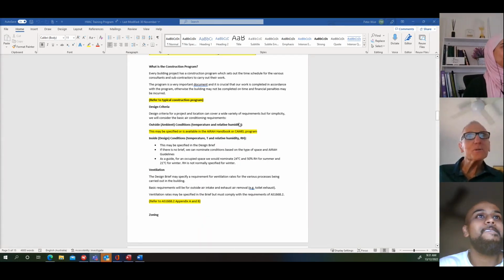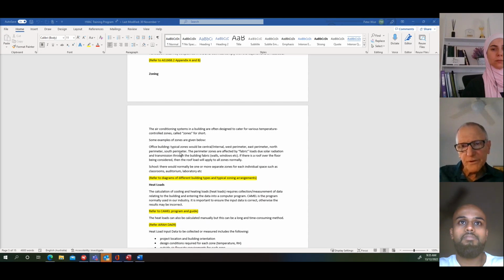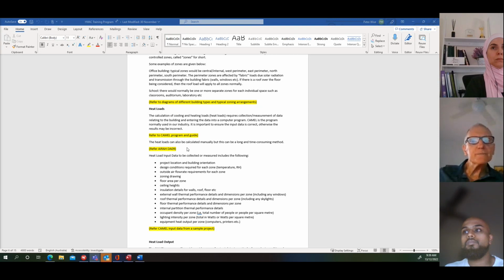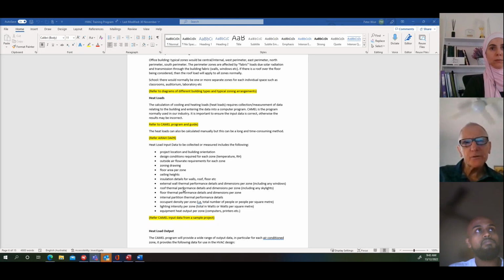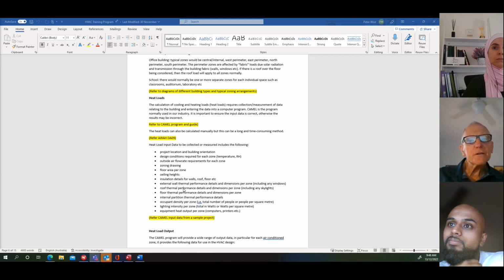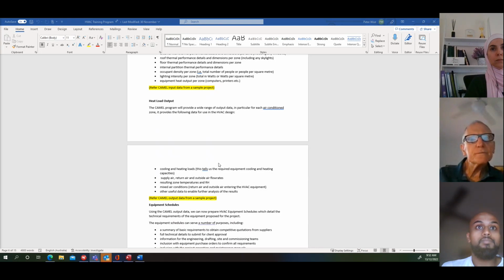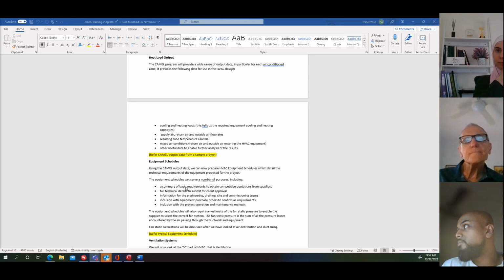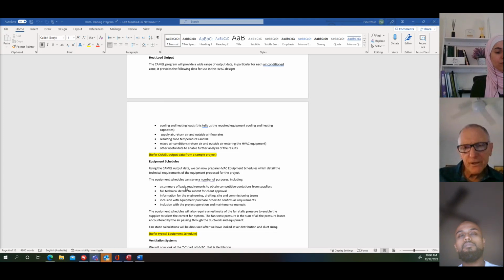PART 1| Chapter 3 - Heatloads